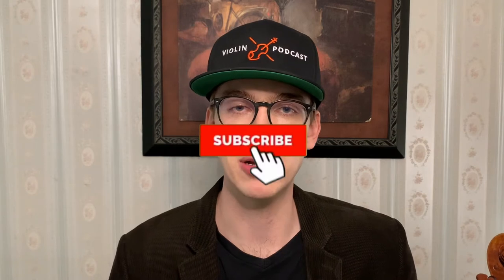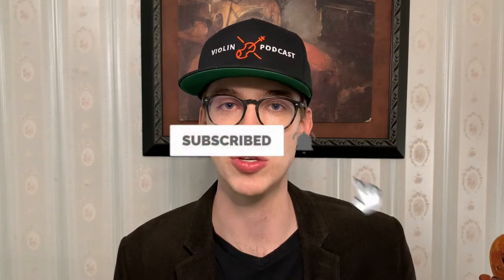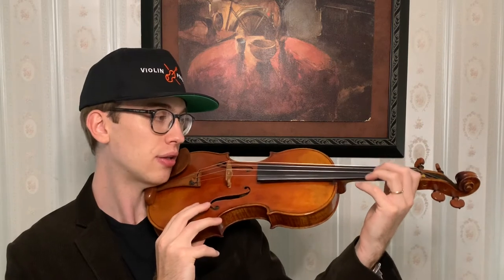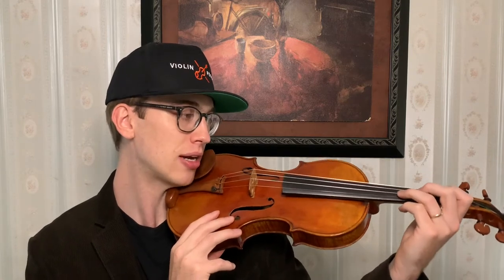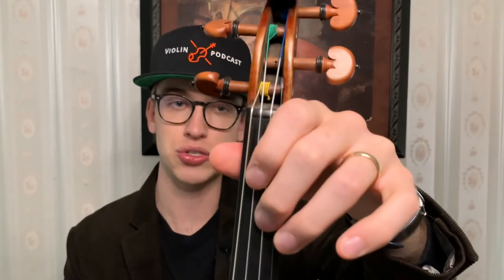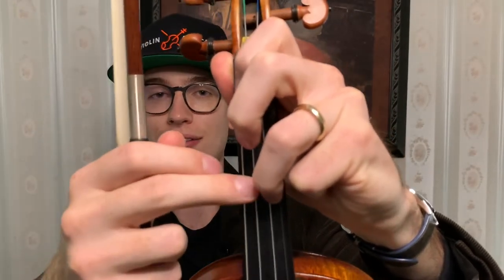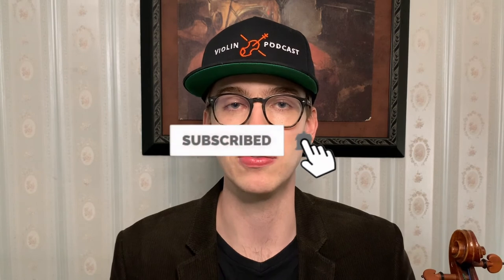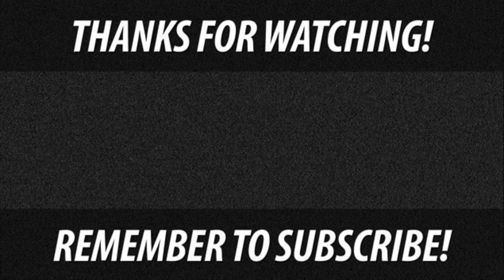Violin Finger Weight - How do you press your finger on the violin string? - Violin Basics with Eric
Violin finger weight is different than finger 'pressure'. I never want to encourage words like 'pressing' or 'squeezing' because it can imply that there is tension while playing the violin. In this video, I'll be talking about how to use the natural weight of your arm to put your finger on the string. This will give you an organic sound that you're proud of.

SAY HELLO!